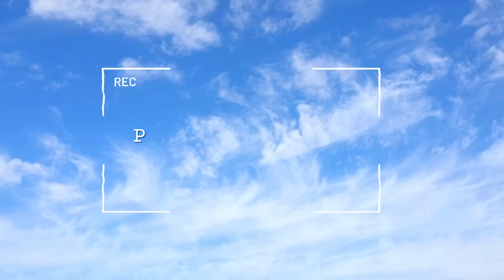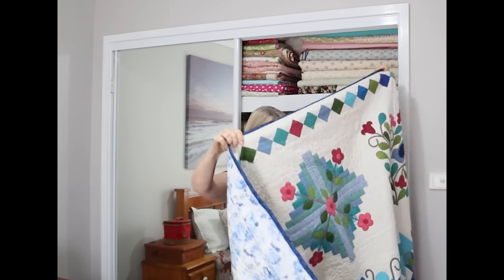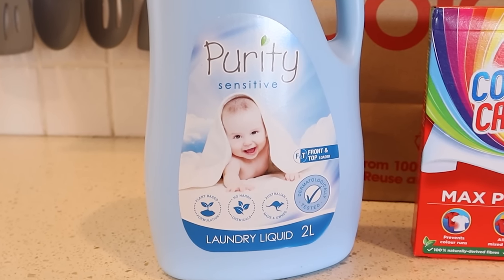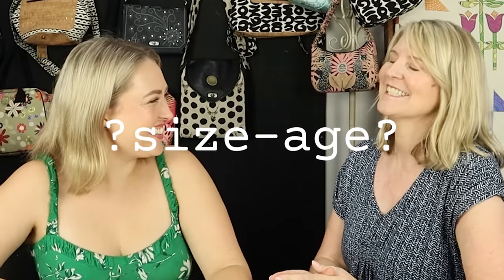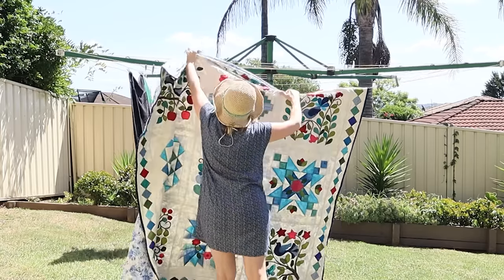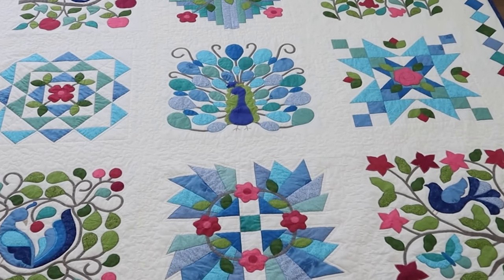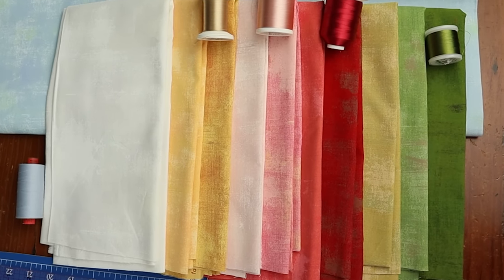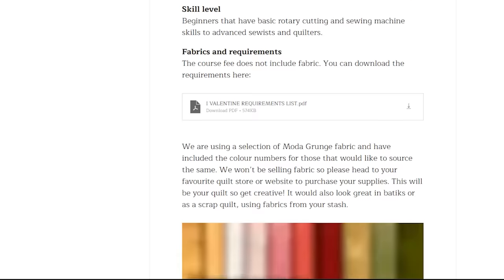TO PRE-WASH OR NOT PRE-WASH QUILT FABRICS? First Time Washing a quilt without prewashing fabrics.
Prewashing your quilt fabrics is an age-old question.
We always get asked:
Should you prewash quilt fabrics?
Why do you need to prewash quilt fabrics?
What happens if I don't prewash my quilt fabrics? etc

Don't worry; even though we have both worked in a quilting store and have been quilting for years, we are still undecided on whether or not to prewash. Most of the time, realistically speaking, we actually are too busy to get around to it or possibly too unorganized.

In today's video, we explore the benefits of prewashing your fabrics, go through a Facebook poll of over 500 votes on what quilters actually do, and lastly, we wash a quilt for the first time!!!

In anticipation of our latest online mystery course, 'I, Valentine, ' starting March 15th, we had many questions about whether or not to prewash fabrics. To finally get an answer once and for all on this question, we washed a very special quilt of mine.

If you are interested in signing up to our course, head to the